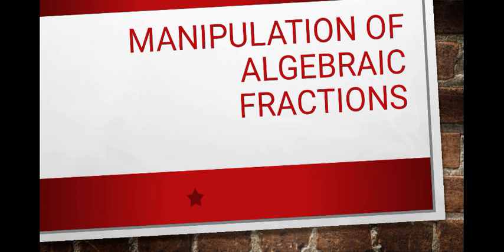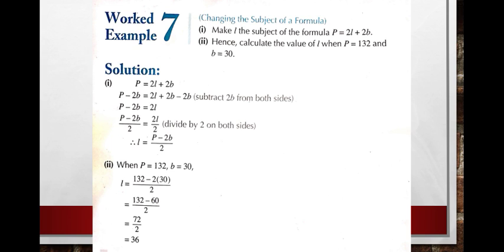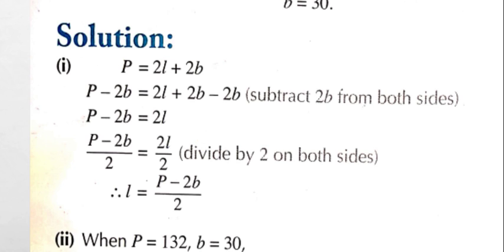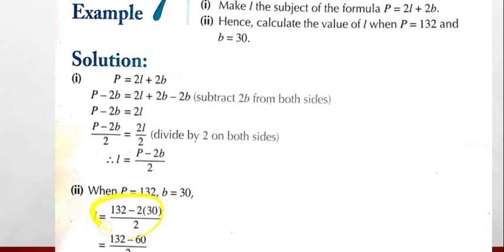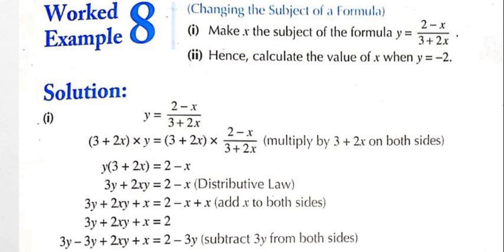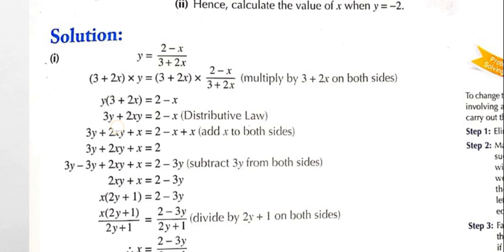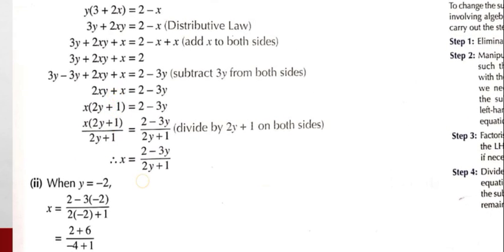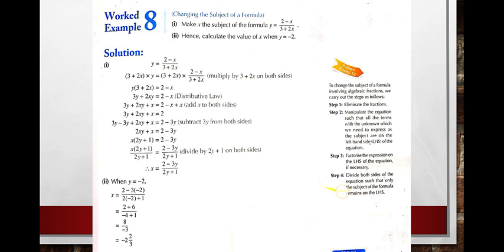6.4 1 Manipulation of Algebraic Fractions